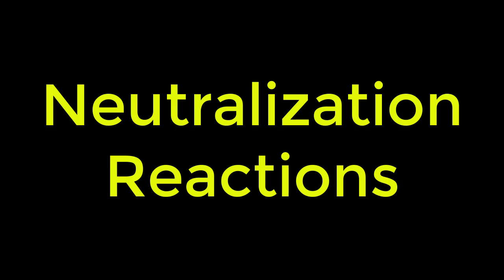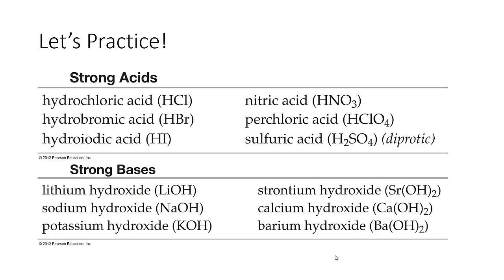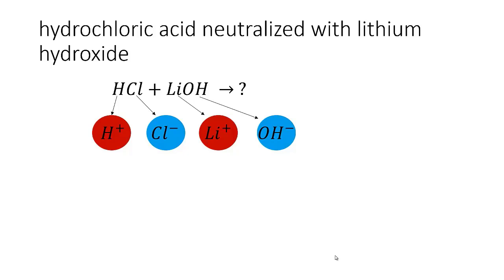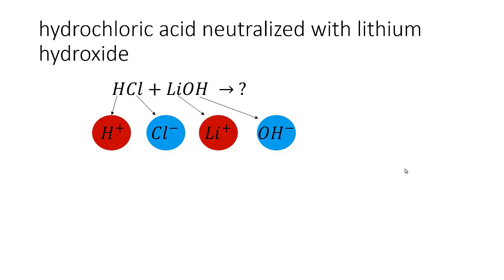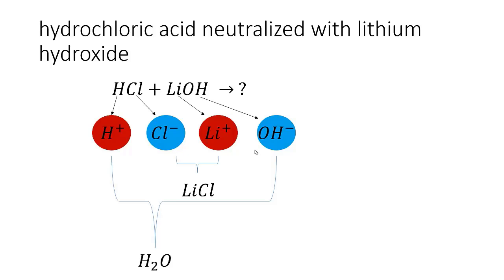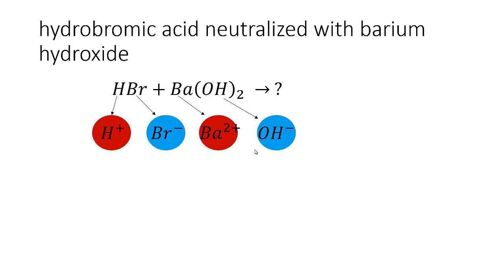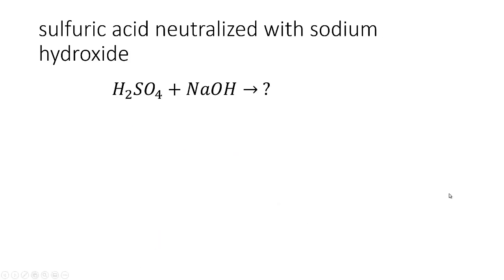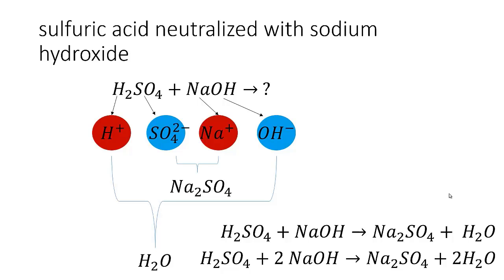11b Intro to Neutralization Reactions